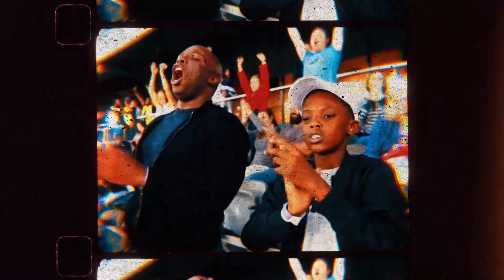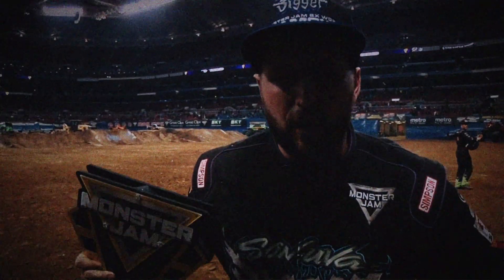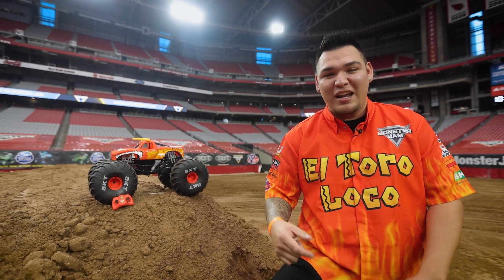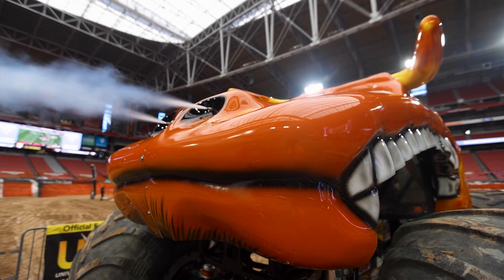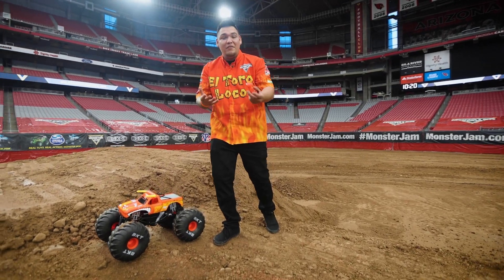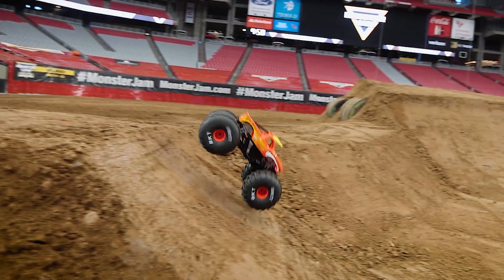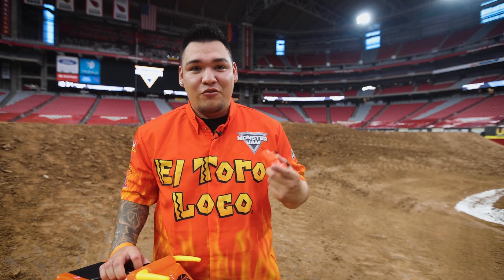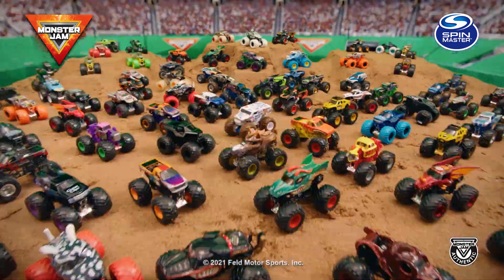Monster Jam | Drivers Vs Toys: Armando Castro